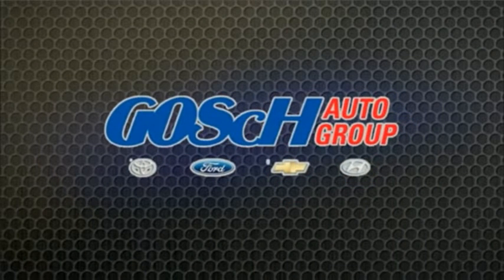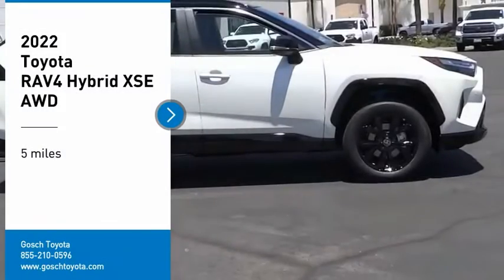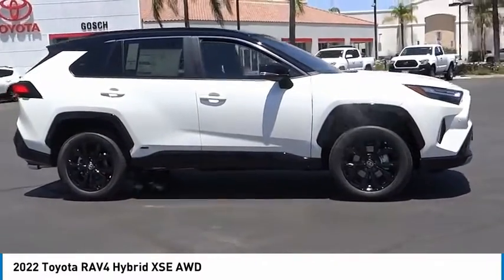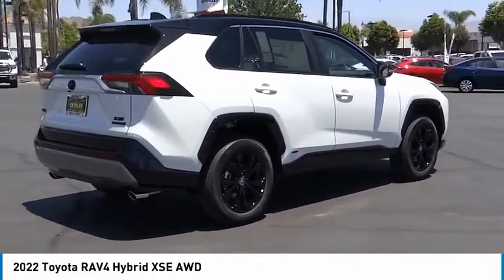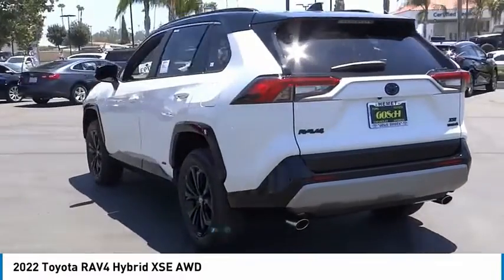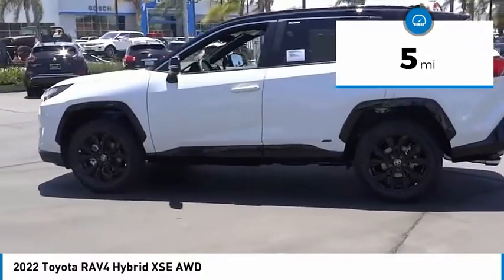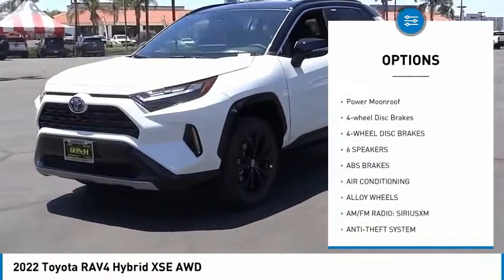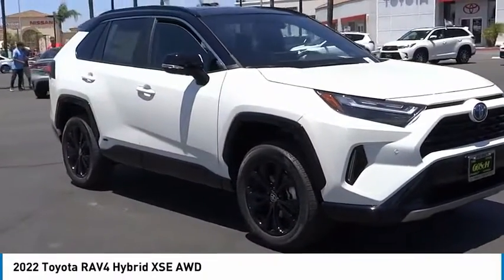2022 Toyota RAV4 HEMET BEAUMONT MENIFEE PERRIS LAKE ELSINORE MURRIETA T221153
2022 Toyota RAV4 Hybrid XSE AWD

Gosch Toyota
350 Carriage Circle

GOSCH TOYOTA SCION PROUDLY SERVING HEMET, BEAUMONT, MENIFEE, PERRIS, LAKE ELSINORE, MURRIETA, AND SURROUNDING SOUTHERN CALIFORNIA LOCATIONS. THIS WHITE 2022 Toyota RAV4 IS EQUIPPED WITH A Engine: 2.5L 4-Cylinder Atkinson Cycle, AUTOMATIC TRANSMISSION, AND RECEIVES AN ESTIMATED 41 City/38 Hwy MPG. GOSCH TOYOTA SCION 450 CARRIAGE CIRCLE HEMET CA 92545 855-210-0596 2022 Toyota RAV4 Hybrid XSE AWD Stock #: T221153 | VIN: 4T3E6RFV1NU088300 | 2022 Toyota RAV4 Hybrid XSE AWD AIR CONDITIONING SECURITY SYSTEM POWER WINDOWS Gosch Toyota Scion